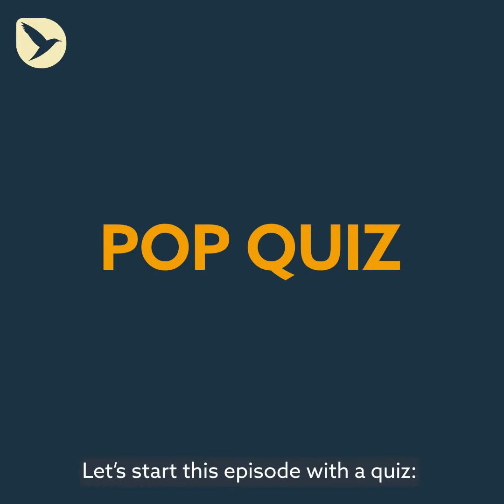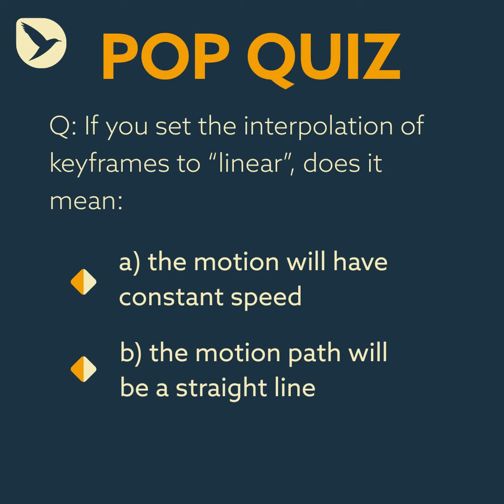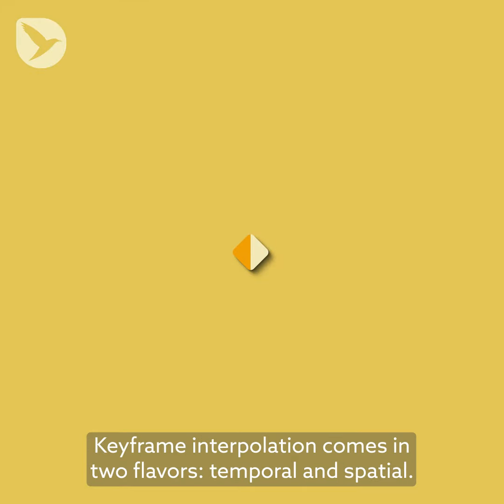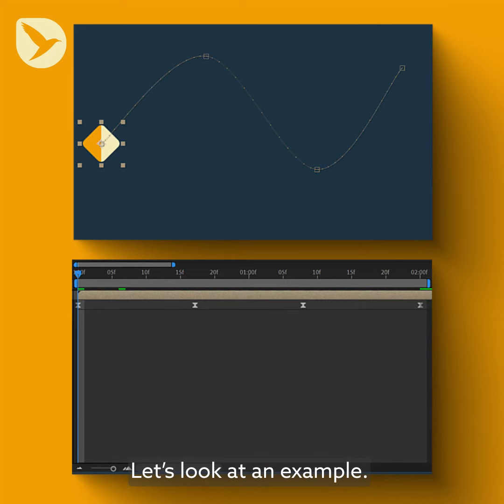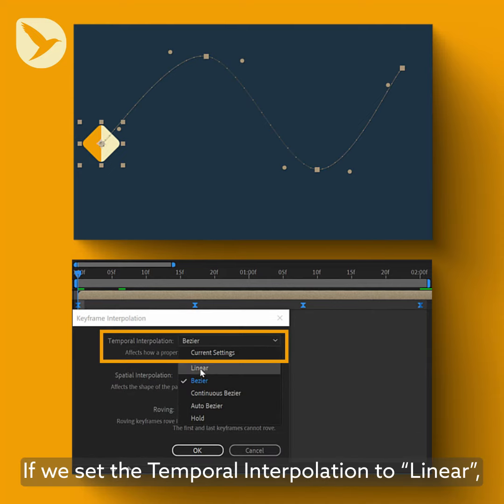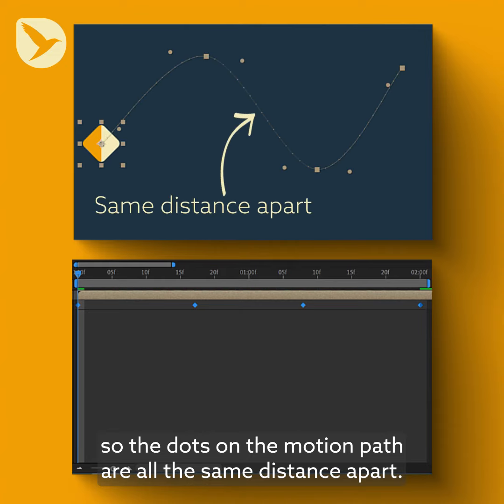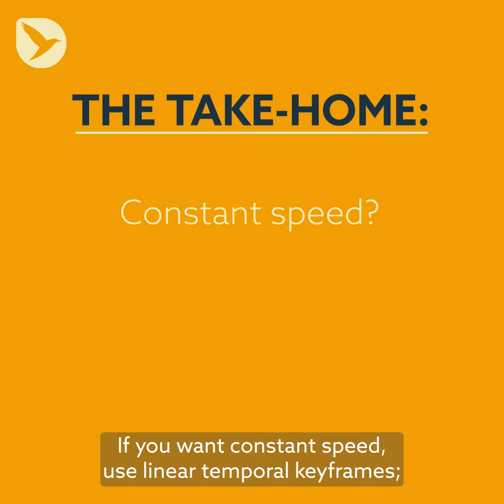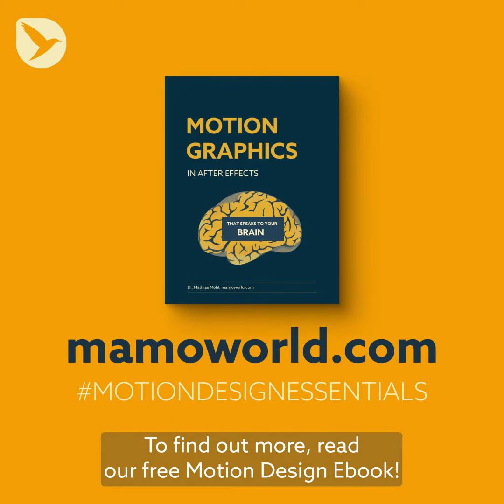Motion Design Essentials 19: Spatial vs Temporal Interpolation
Pop Quiz: Linear keyframes mean ... a) constant speed b) straight lines c) no idea - you will be surprised about the answer!

This video is part of the Motion Design Essentials series - quick tips which help you to create better motion graphics.